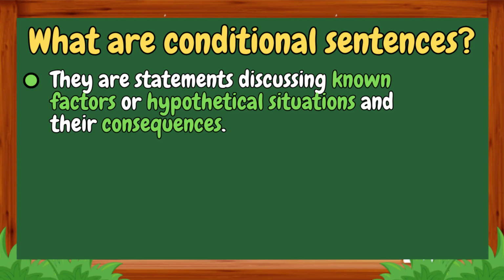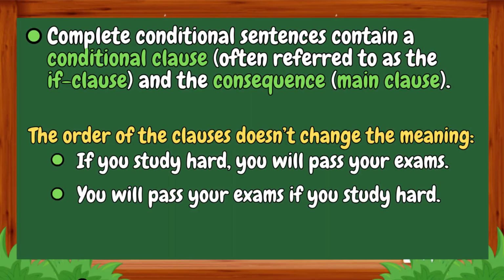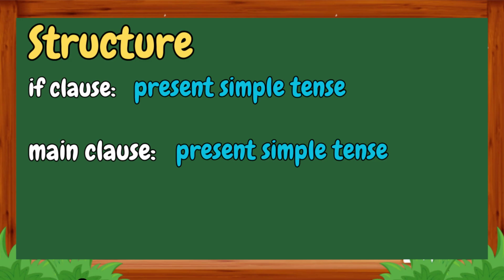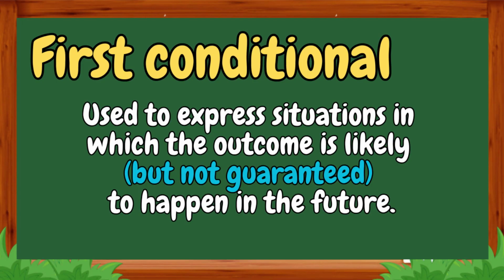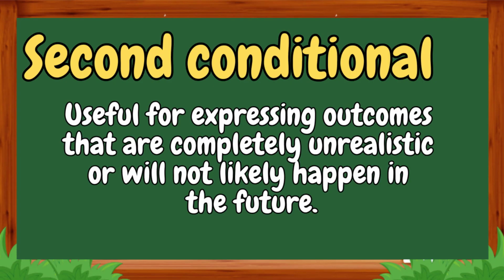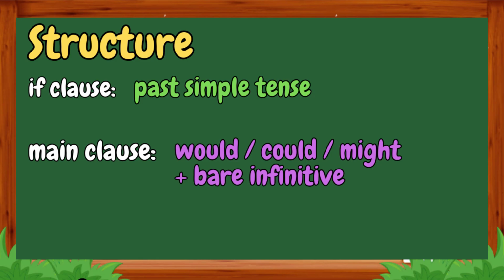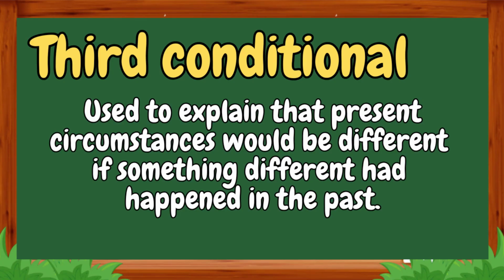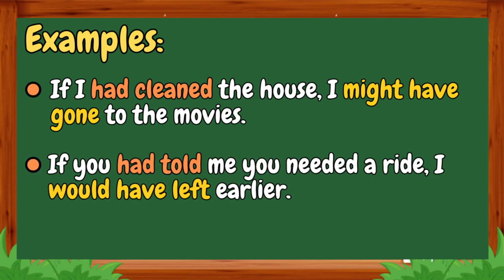English CONDITIONALS Explained Simply | Zero, First, Second & Third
Want to finally understand English conditional sentences?

In today’s lesson, I break down Zero, First, Second, and Third Conditionals in a simple, clear and practical way. If you’ve ever been confused by if sentences, would, could, might or different conditional forms, this video will make everything easy!

Understand English grammar and specifically conditional sentences better, to improve your daily English conversations and start speaking like a native speaker.

In this lesson, you’ll learn:
✅ What conditional sentences are
✅ How to use Zero, First, Second and Third Conditionals
✅ The correct structure for each conditional
✅ Easy examples you can use in real life

This video is perfect for English learners, ESL students, and anyone who wants to improve their English vocabulary and academic writing skills.

00:00 Intro
00:36 What are conditionals?
01:02 Sentence structure
01:40 Types of conditionals
01:58 Zero conditional
02:59 First conditional
04:15 Second conditional
05:22 Third conditional
06:29 Closing